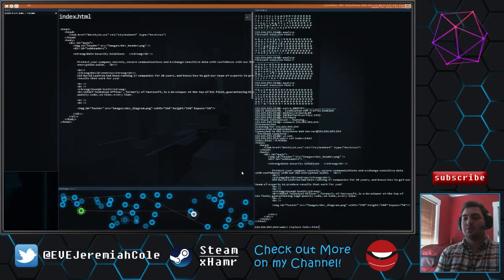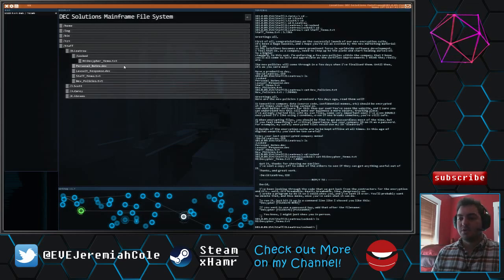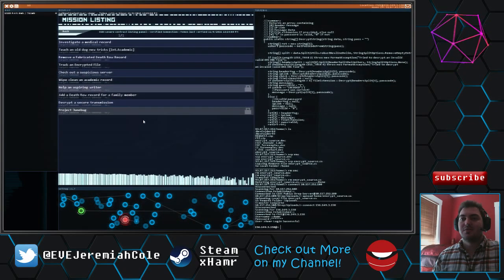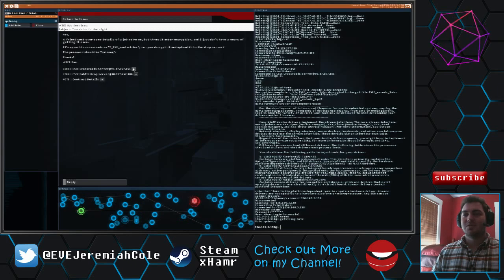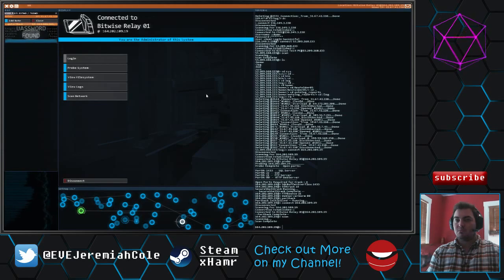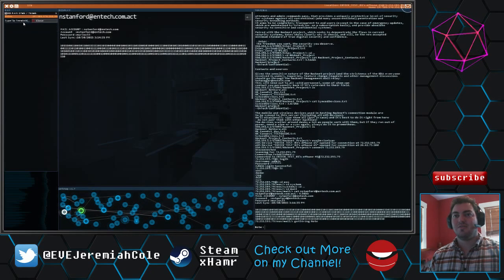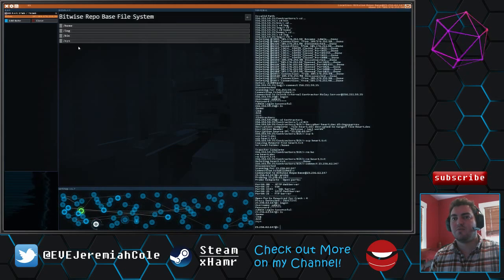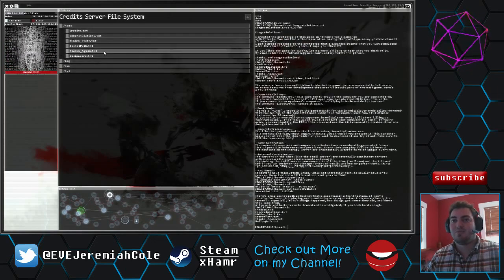Let's Play Hacknet - Ep. 3: Down the Rabbit Hole!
In this final installment we find out what's happened to our elusive patron, Bit, and partake in a little bit of our own cyber vigilantism.

Title: Hacknet

Hacknet is an immersive, terminal-based hacking simulator for PC. Dive down a rabbit hoIe as you follow the instructions of a recently deceased hacker, whose death may not have been the accident the media reports.

Genre: Indie, Simulation
Developer: Team Fractal Alligator
Publisher: Surprise Attack
Release Date: Aug 12, 2015